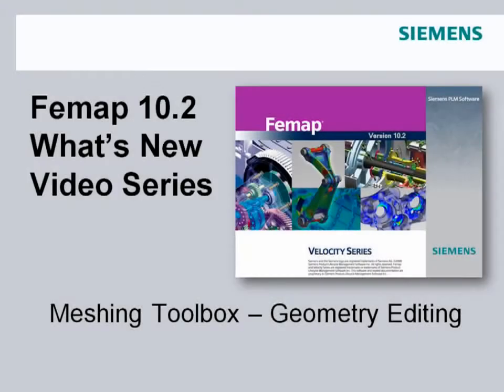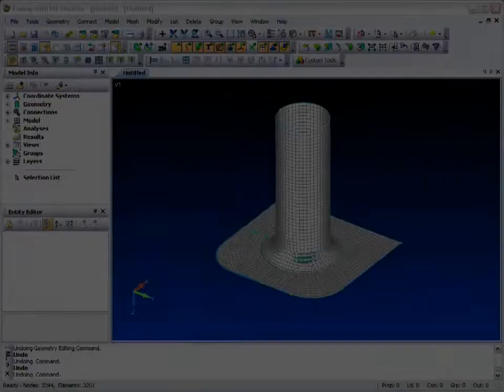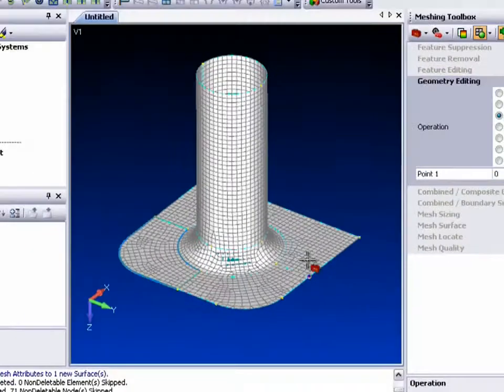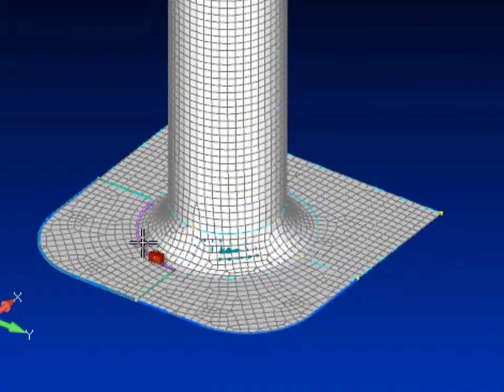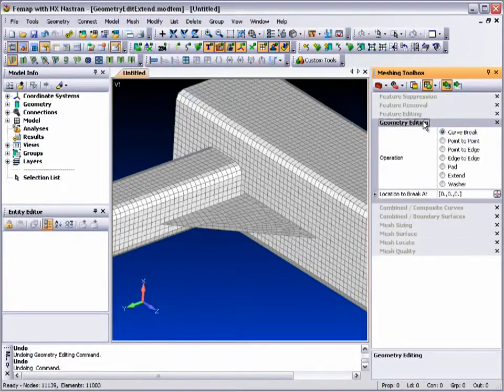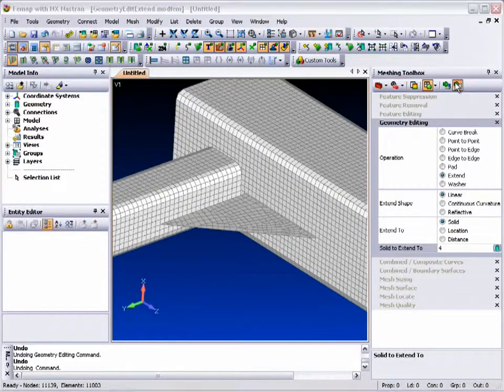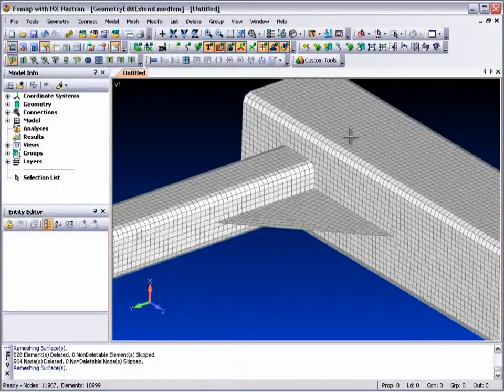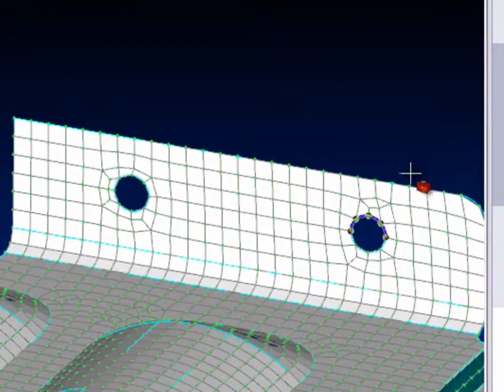FEMAP - CAD圖形編輯